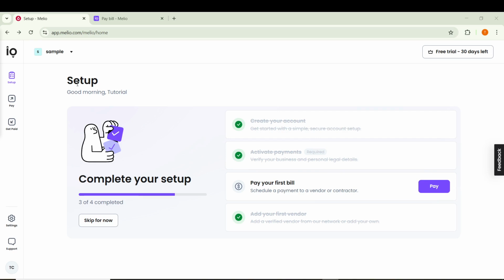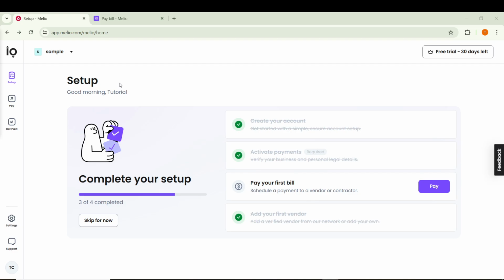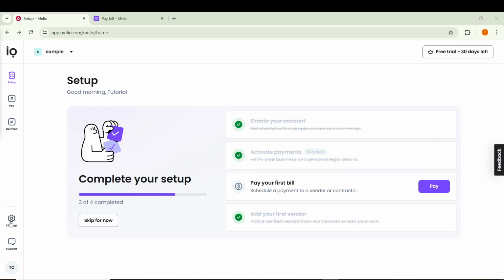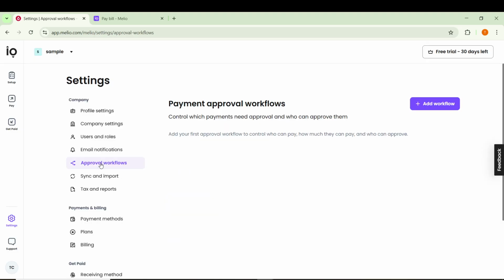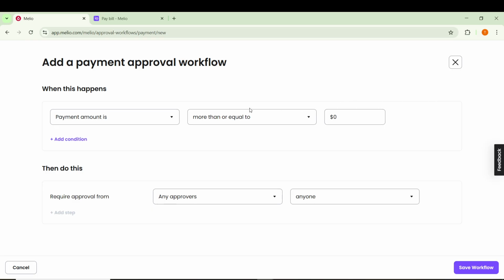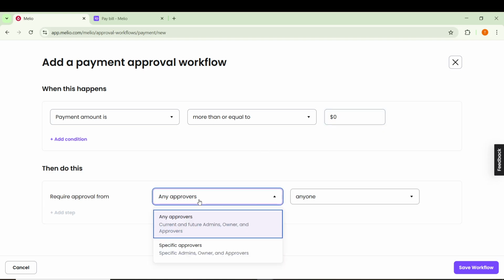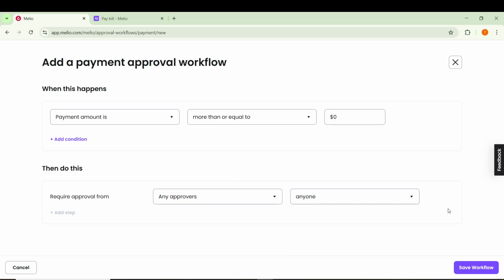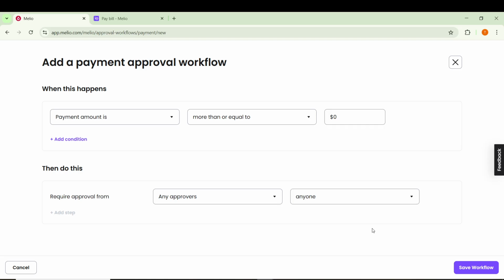How To Set Up Approval Process In Melio [2026 Guide]